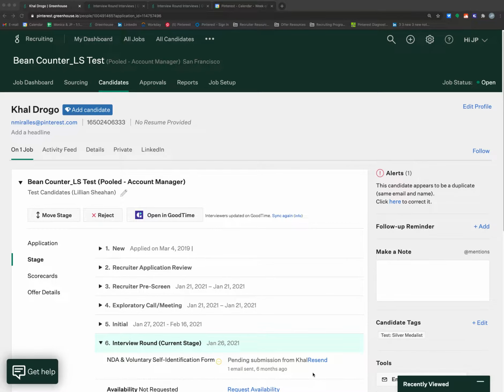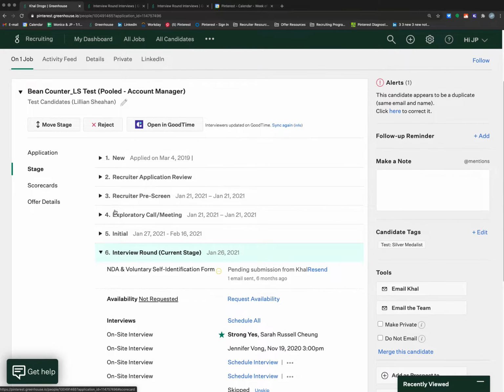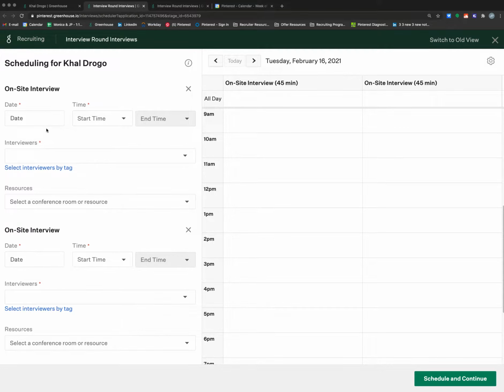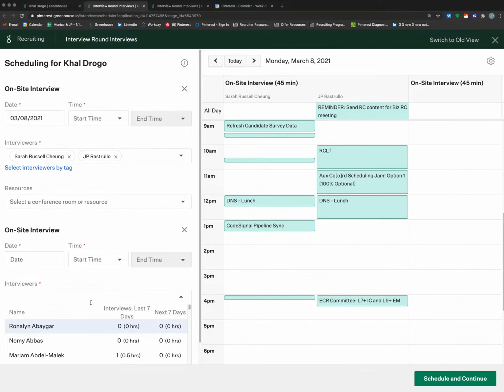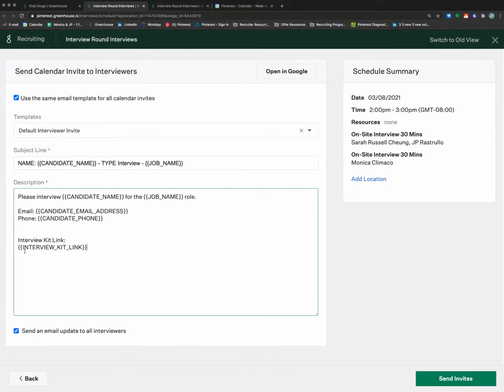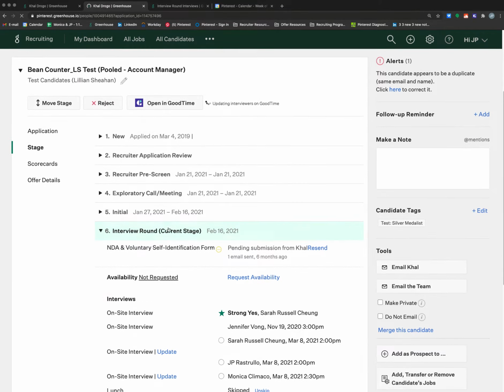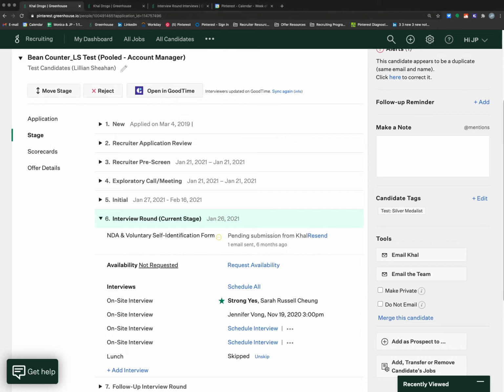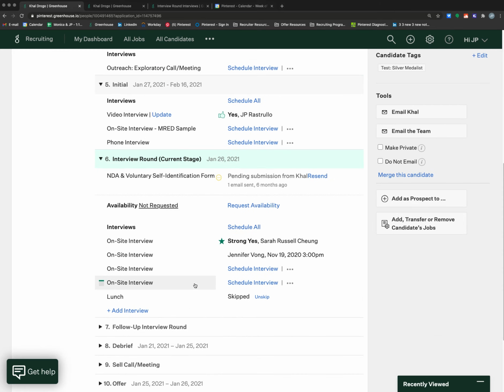Scheduling Interviews - For Contract Hiring Managers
In this video you'll learn to schedule and confirm interviews in our Applicant Tracking System, Greenhouse.